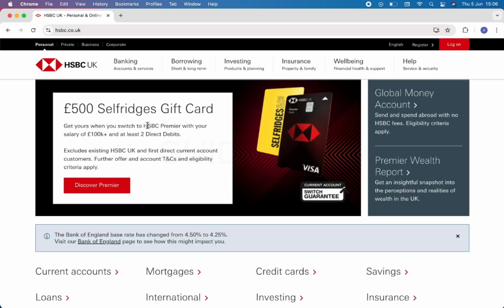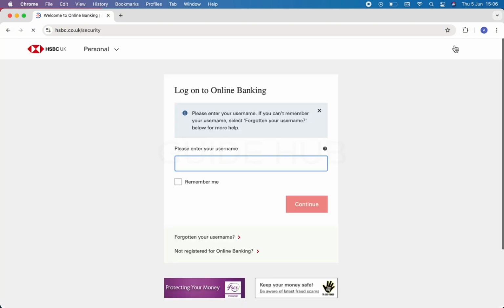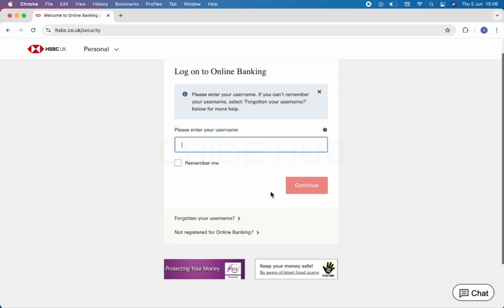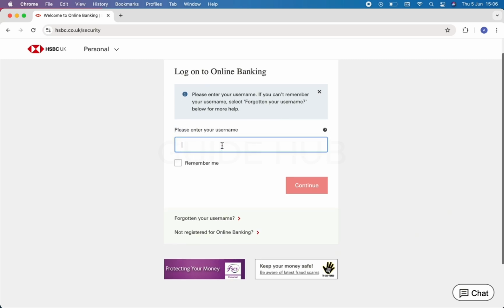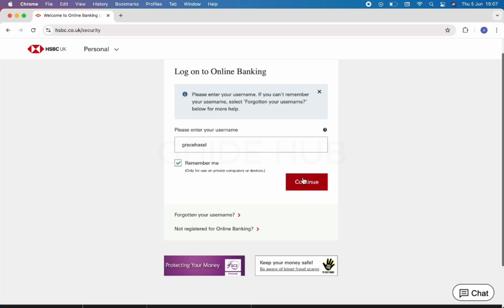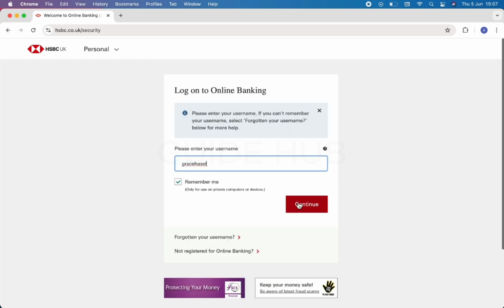How To Login HSBC Bank Account 2025 | Sign In & Access HSBC Online Banking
"How To Login HSBC Bank Account 2025 | Sign In & Access HSBC Online Banking" - A Tutorial Video by Guide Hub.

Need to check your balance or make transactions? Logging into your HSBC Bank account is quick and secure, whether you're using the website or the mobile app. This guide walks you through every step.